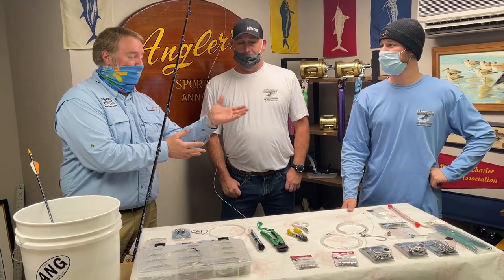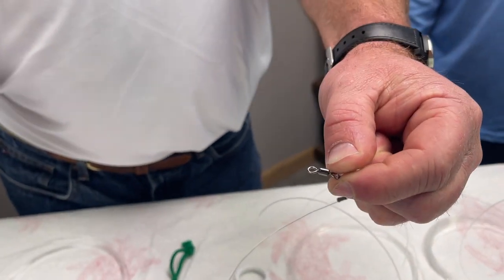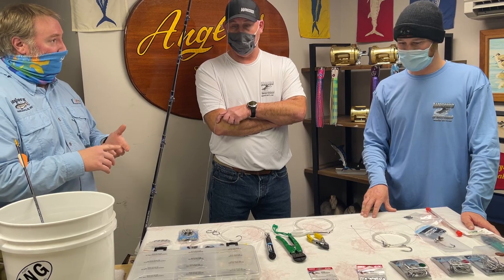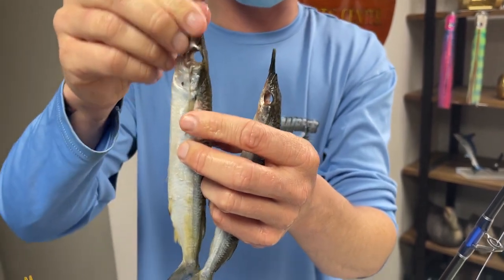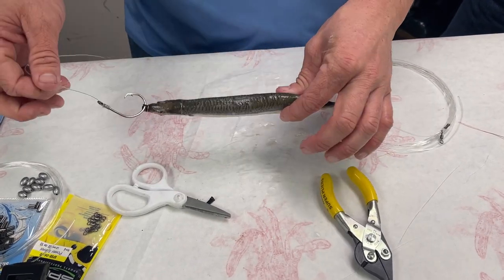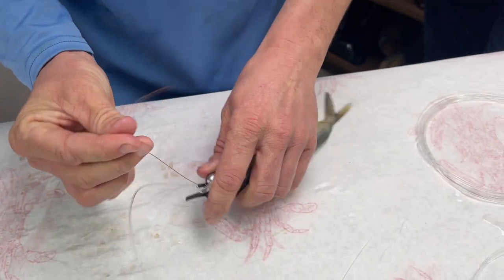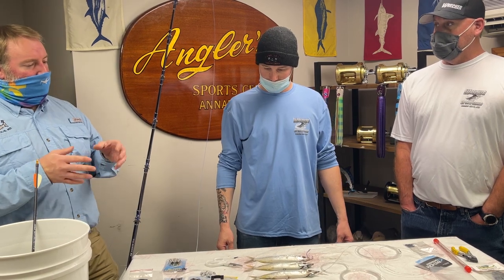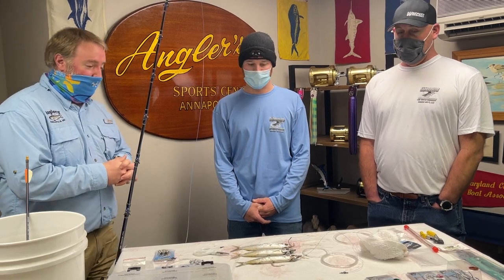Anglers Offshore Week: How to Rig Dead Bait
Welcome to Day Two of Offshore Week! We have two Virtual Offshore Seminars to share with you today! The first is "Rigging Dead Bait" with Captain Jeremy Blunt and Mate Bobby Layton of Wrecker Sport Fishing!